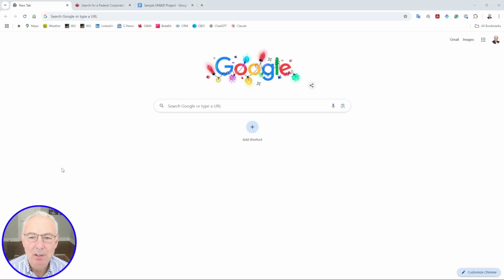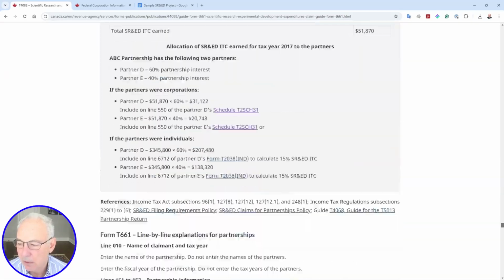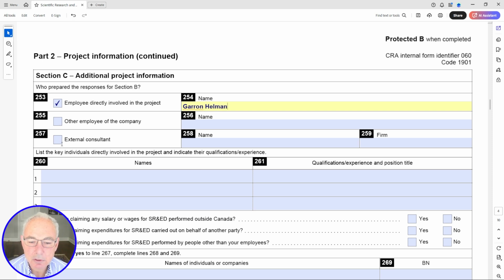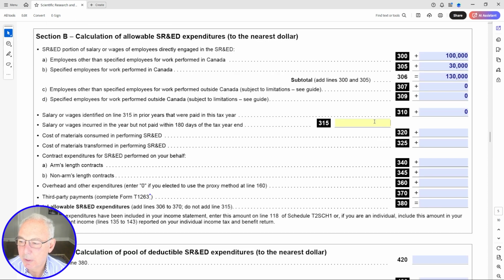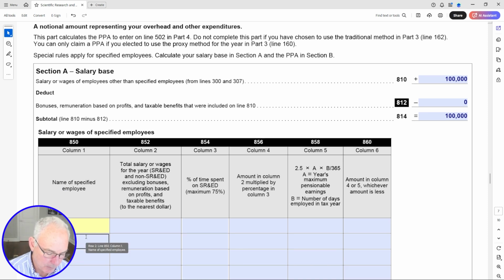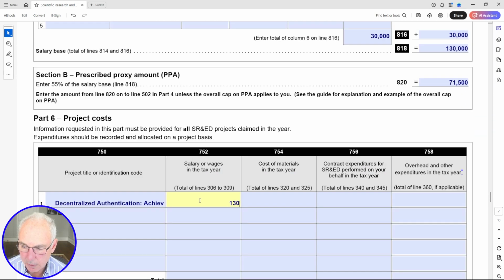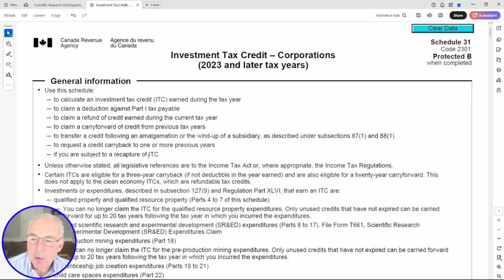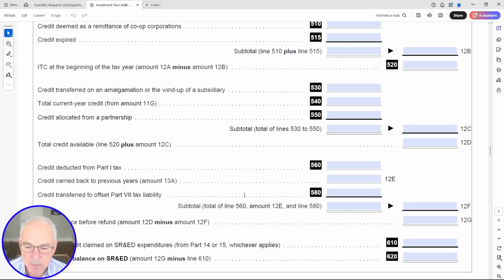How to File Your SR&ED Claim: Complete Guide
🚀 How to File Your SR&ED Claim in Canada | Step-by-Step Guide (T661 & Schedule 31 Explained!)

Are you a small or medium-sized business (SME) in Canada looking to file your SR&ED claim without hiring a consultant? This comprehensive, step-by-step guide walks you through everything you need to know to successfully complete your SR&ED (Scientific Research & Experimental Development) claim, including the T661 form and Schedule 31.

📌 What You'll Learn in This Video:
✅ How to correctly complete Form T661 & Schedule 31
✅ Common mistakes to avoid when filing an SR&ED claim
✅ Tips & tricks to maximize your SR&ED tax credits
✅ How to keep the CRA happy and avoid audits

This is the ultimate SR&ED DIY guide—perfect for SMEs and Canadian entrepreneurs who want to save money by handling their own SR&ED claims instead of hiring a consultant. Even if you've never filed an SR&ED claim before, this guide makes the process simple and stress-free!

💡 GrowWise Partners specializes in helping innovative businesses maximize their SR&ED claims, but if you prefer a do-it-yourself approach, this video is packed with everything you need to file successfully.

Time stamps:
0:00 Intro
1:12 T661 Part 1
3:33 T661 Part 2 Section A
6:27 T661 Part 2 Section B
9:23 T661 Part 2 Section C
11:19 T661 Part 3
11:41 T661 Part 3 Section A
12:11 T661 Part 3 Section B
15:01 T661 Part 3 Section C
17:09 T661 Part 4
17:48 T661 Part 5
18:00 T661 Part 5 Section A
19:55 T661 Part 5 Section B
22:06 T661 Part 6
23:39 T661 Part 7
24:50 T661 Part 8
26:21 T661 Part 9
27:03 T661 Part 10
27:26 Schedule 31
27:50 Schedule 31 Part 2A
28:13 Schedule 31 Part 2B
28:23 Schedule 31 Part 3
28:33 Schedule 31 Parts 4, 5, 6, & 7
28:54 Schedule 31 Part 8
29:30 Schedule 31 Part 9
30:02 Schedule 31 Part 10
30:30 Schedule 31 Part 11
31:40 Schedule 31 Part 12